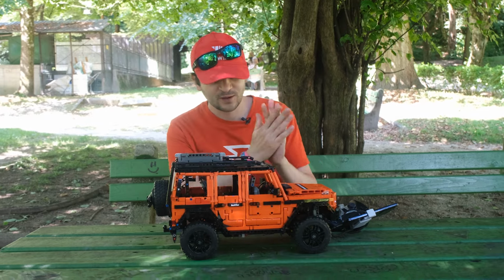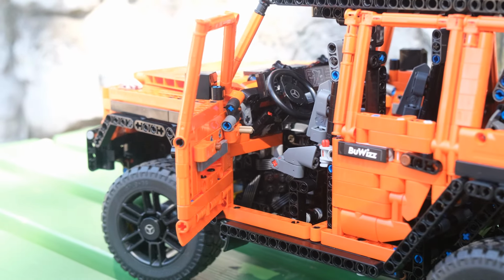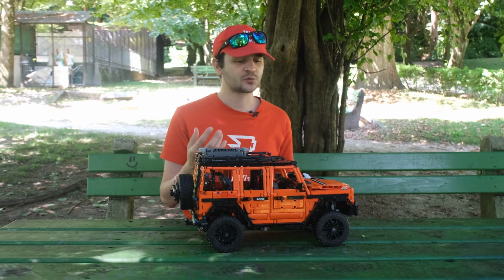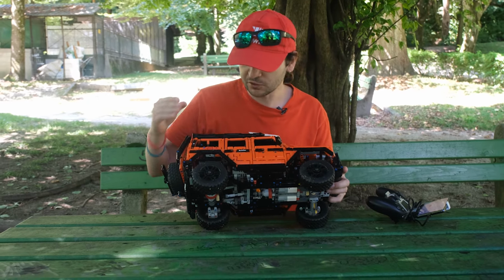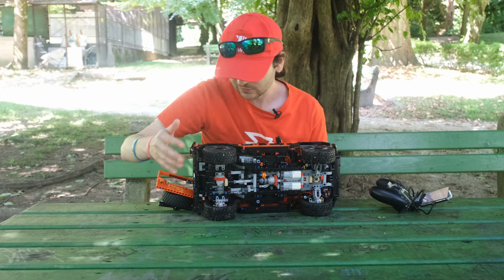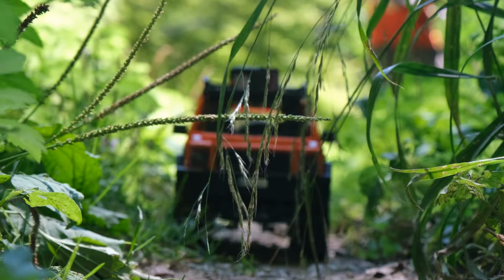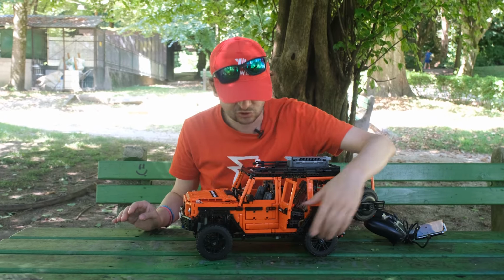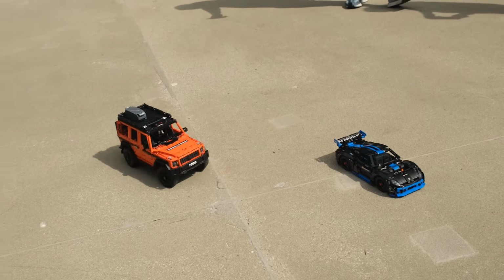Motorized LEGO® Technic 42177 Mercedes-Benz G 500 PROFESSIONAL Line - TEST DRIVE (2/2)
Dive into the advanced functionality of our Motorized LEGO® Technic Mercedes-Benz G wagon in this detailed test drive video. See how the extensive modifications improve performance, handling, and utility in real-world conditions.

Key Features:
- Drive and Steering: Equipped with a two-speed gearbox and a Powered Up L motor for intelligent gearbox control, watch the G 500 transition seamlessly from low to high speed, enhancing both torque and pace.

- Enhanced Suspension:
Discover the reinforced front suspension designed to support the additional weight from the motors and improved functionality.

- Differential Locks:
Previously manual, now fully motorized central and rear differentials showcase on-the-fly adjustment capabilities, offering superior handling and traction.

- Use of Space:
Despite the extensive motorization, see how internal space is maximized, maintaining a clean and functional interior.
- Lighting System: Integrated working LED lights added one more thing to the long list of functions.

- Extra:
Don’t miss the exciting drag race comparison with a Porsche model to gauge its speed and agility.

Enjoyed the videos and the transformation? Your engagement drives us to keep building and improving!

What is BuWizz 3.0 Pro?
BuWizz 3.0 Pro is a compact, high-performance remote controller for models made of LEGO® bricks. Powering the motors with embedded rechargeable Li-Po battery it enables complex large scale model cars to reach unprecedented speeds.
Power, acceleration, inclination and cornering G-forces can be shown on-screen thanks to 3-axis acceleration and motor current sensors inside BuWizz. With easy to use fully customizable iOS and Android app, BuWizz turns a smartphone into precision controller using Bluetooth® technology.

LEGO® is the trademark of The LEGO Group, which does not sponsor,
authorize or endorse us or this product in any way.